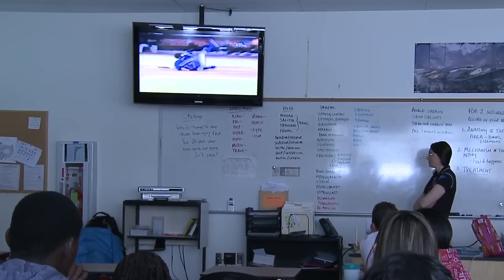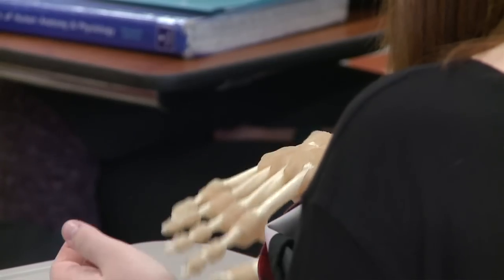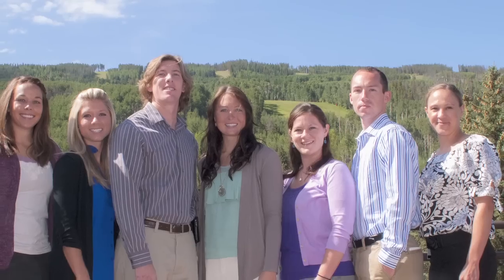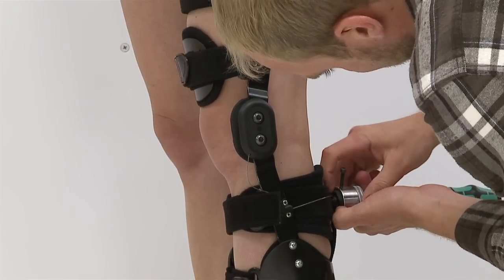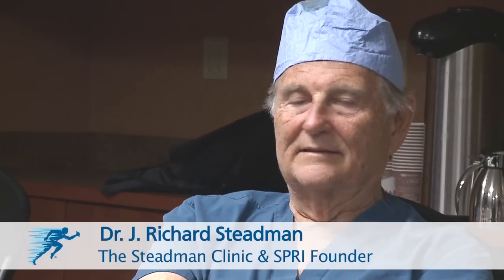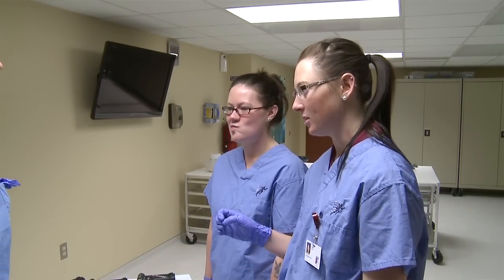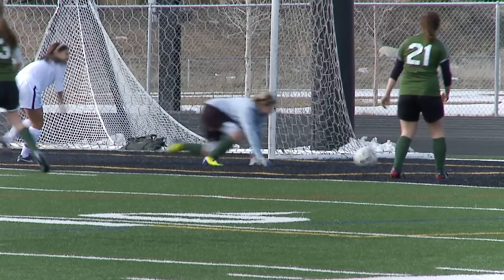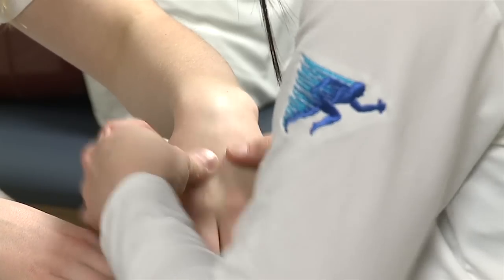The Athletic Training Program (ATC) Fellowship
A brief look at the ATC Fellowship program from The Steadman Clinic and the research and educational opportunities they utilize through the Steadman Philippon Research Institute.

The Steadman Clinic Athletic Training Fellowship highlights and builds the abilities and skills of certified athletic trainers in the physician extender role.  In combination with a curriculum in sports medicine, that includes clinic and operating room experience, certified athletic trainers provide medical coverage to local and international athletes.  The Steadman Clinic Athletic Training Fellowship,  continuing a strong tradition of physician- athletic training relationships, building a team to provide world-class medical care.